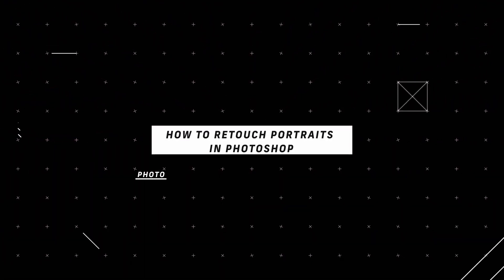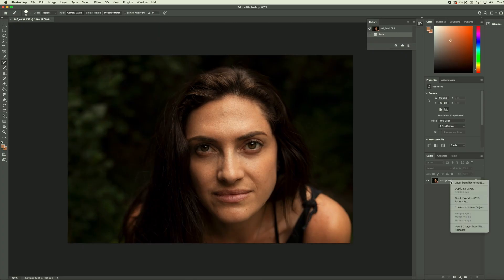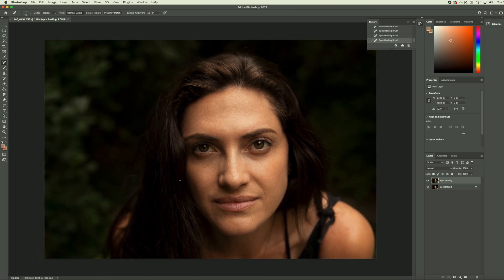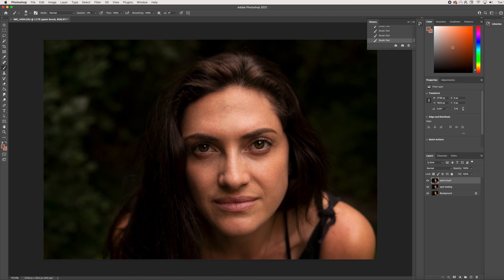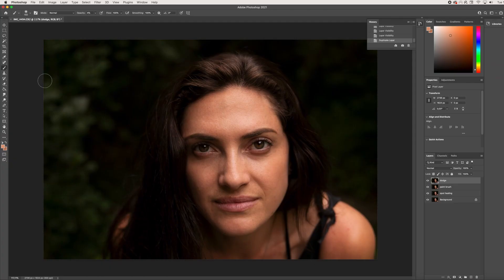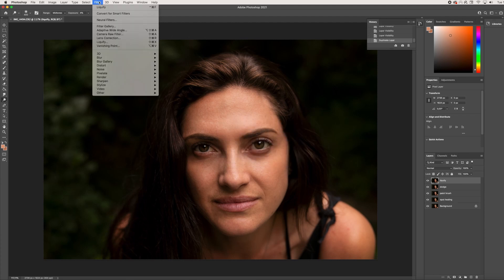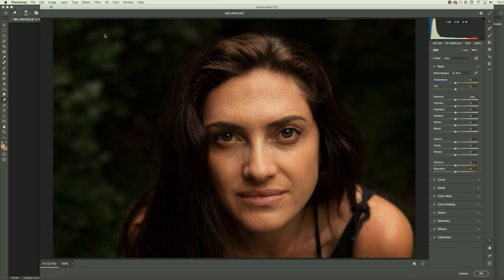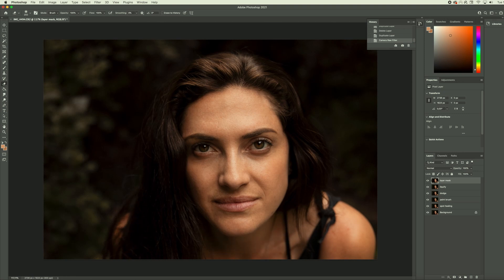How to Retouch Portraits In Photoshop | Shutterstock Tutorials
- Enhance any portrait with these four essential Photoshop tools. Take a look at the blog for a written step-by-step of the tutorial.